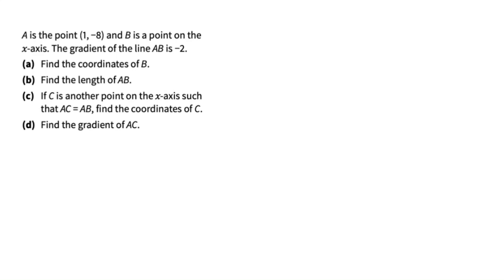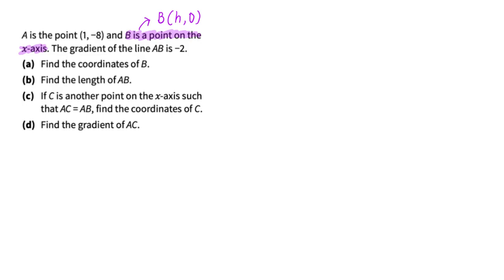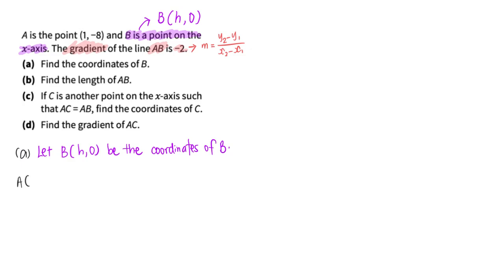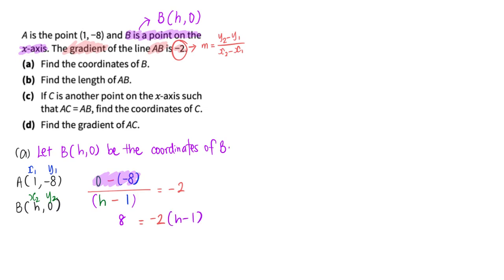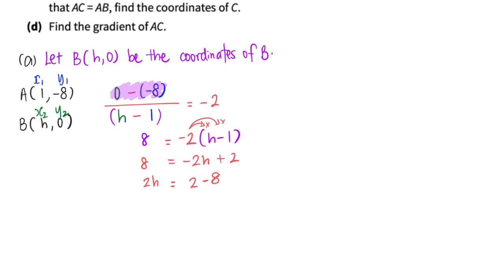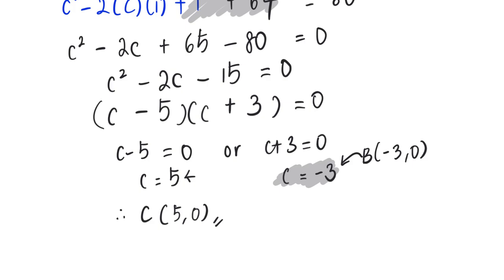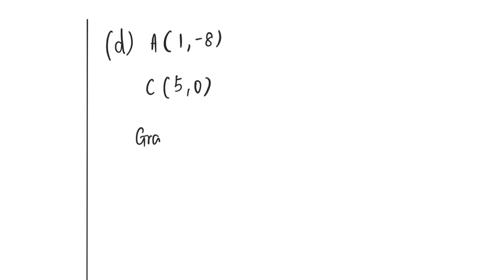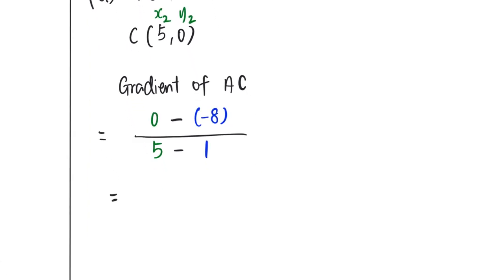Worked Example on Geometric Problems Involving the Use of Coordinates